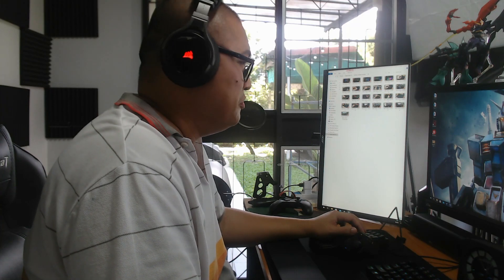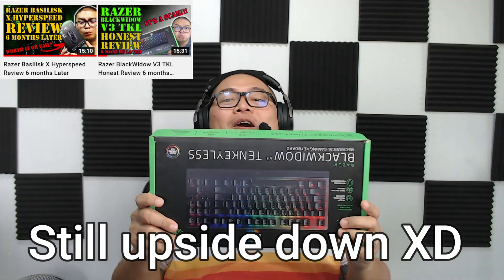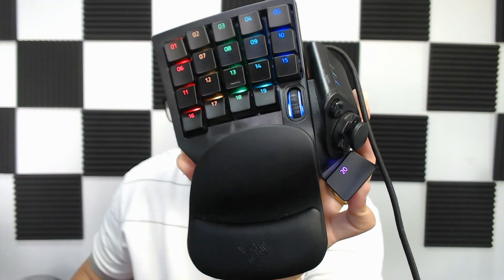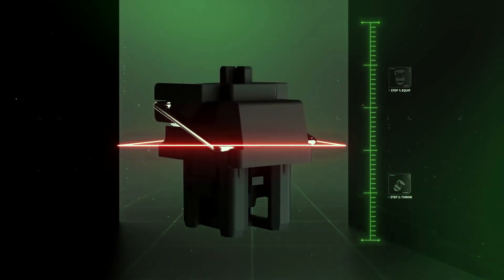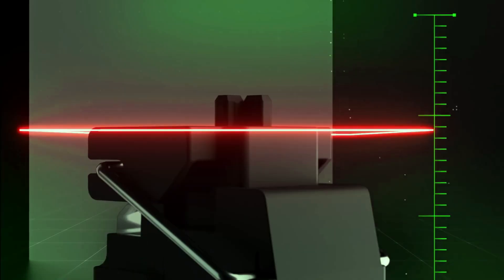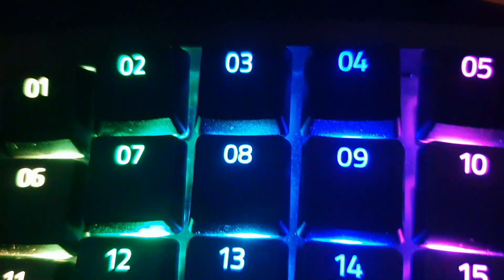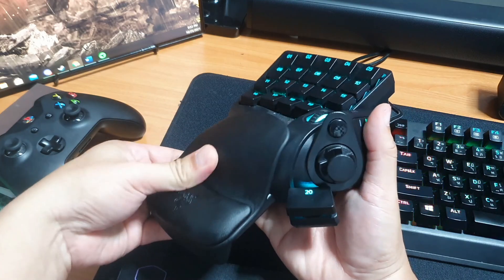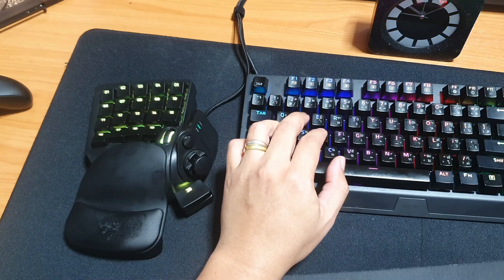Why the Razer Tartarus V2 Pro IS NOT FOR GAMING! (Review)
My review of the Razer Tartarus V2 Pro. Enjoy!

Introduction 0:00
Tartarus Specs 02:12
What I like 03:46
What I don't like 07:41
Productivity 12:46
Conclusion 14:07

This is episode 3 of 4 episodes I'm making on Razer. Previous episodes can be found below, and episode 4 will be a conclusion video coming soon!

Thank you very much for your support! Videos are "usually" up every Wednesdays and Saturdays!